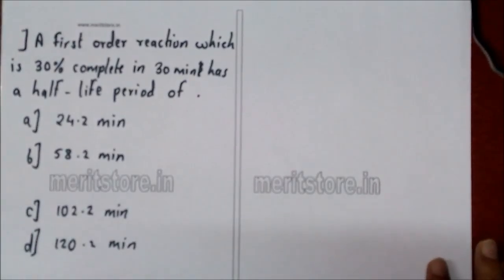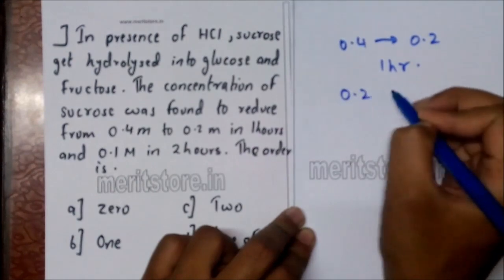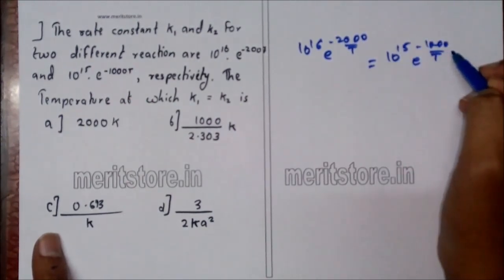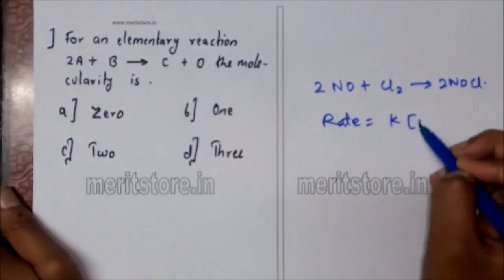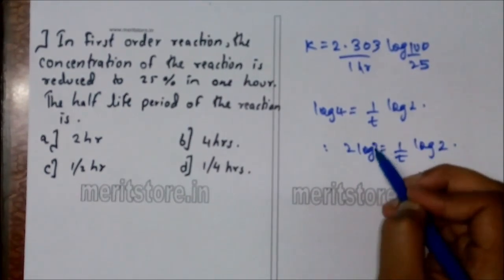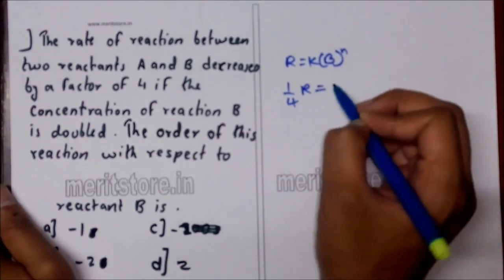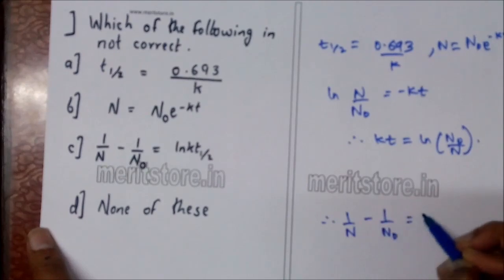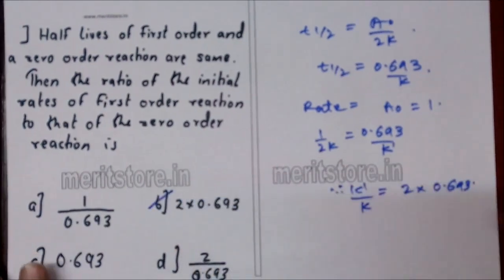Chemical Kinetics - Level 1 MCQs | NEET & JEE